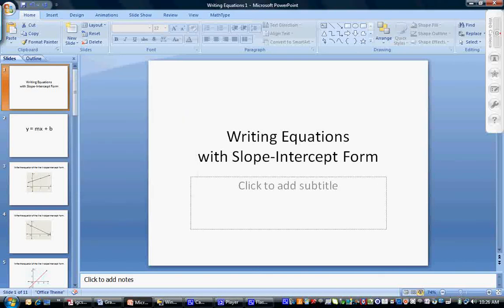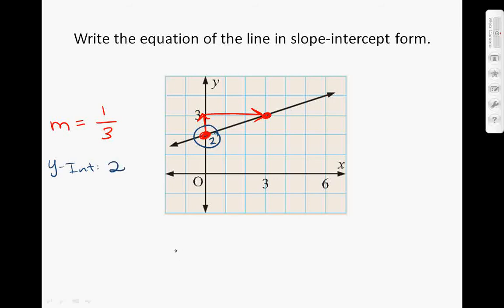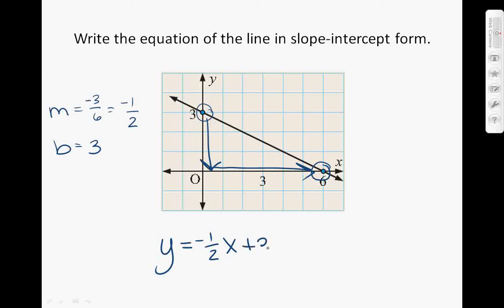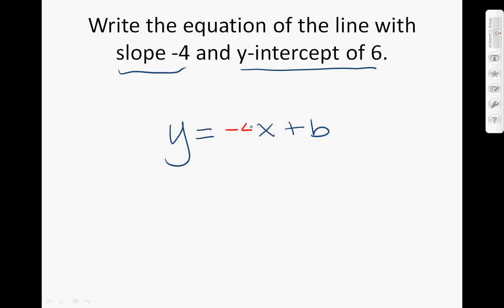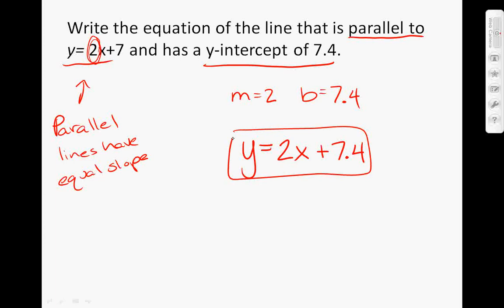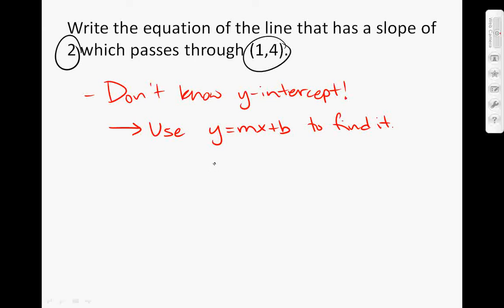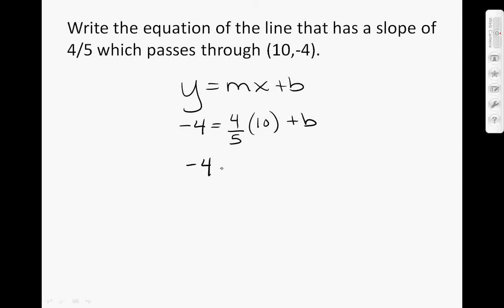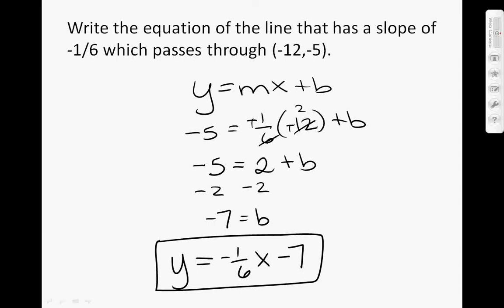Writing Equations 1